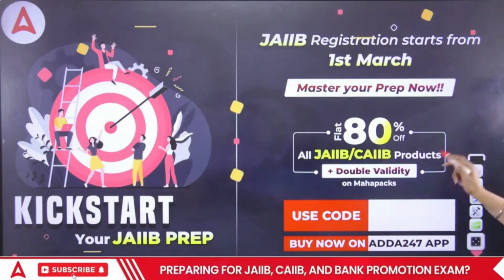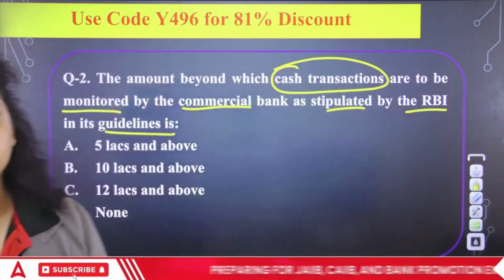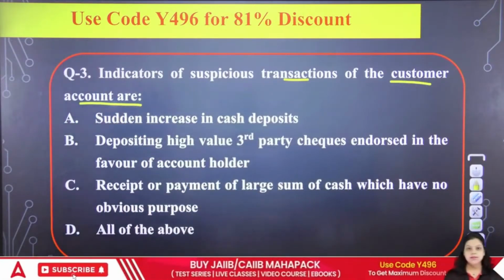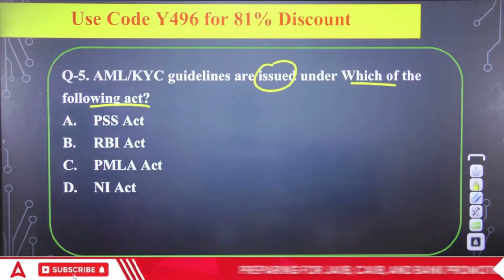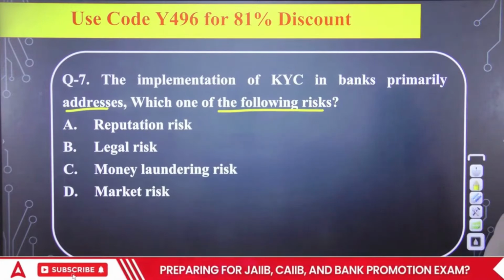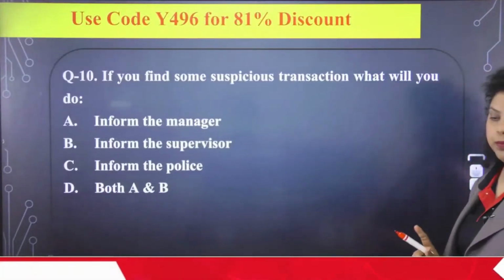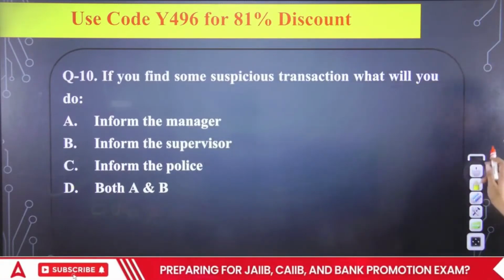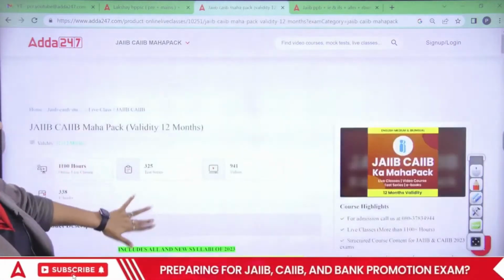JAIIB May June 2023 | JAIIB PPB | Target Series | Money Laundering | Part 3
JAIIB Exam May June 2023 | JAIIB PPB | Target Series | Based on New Syllabus | Money Laundering | Part 3 | Class 16 | JAIIB Exam Preparation 2023 | JAIIB New Syllabus 2023